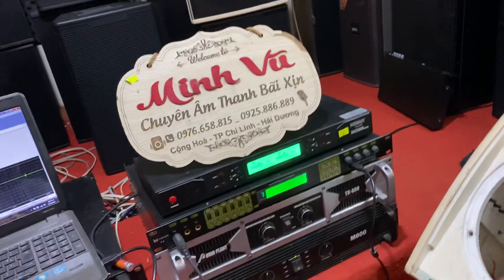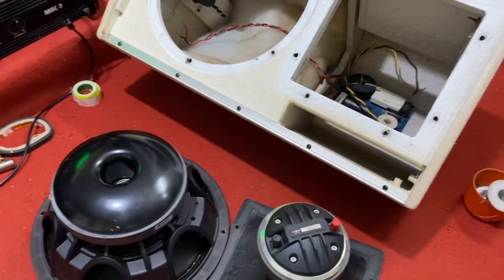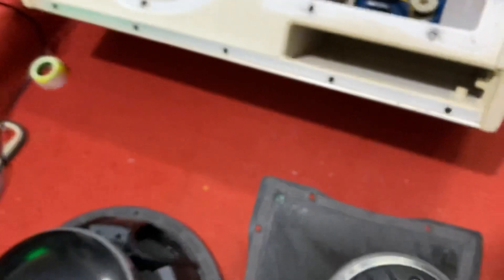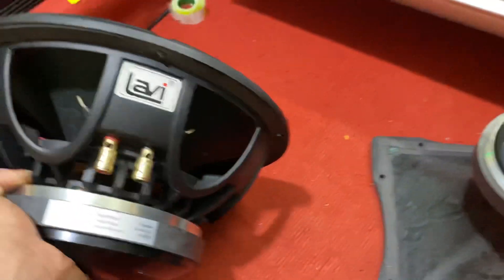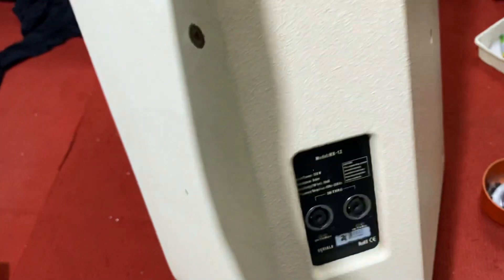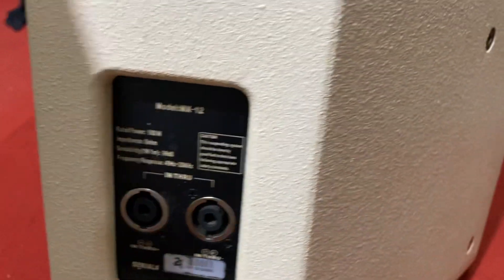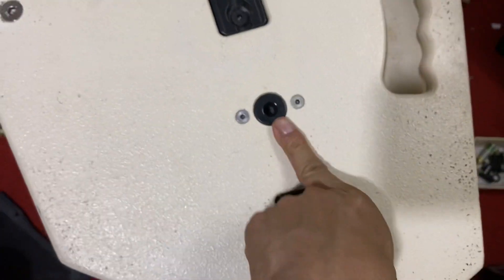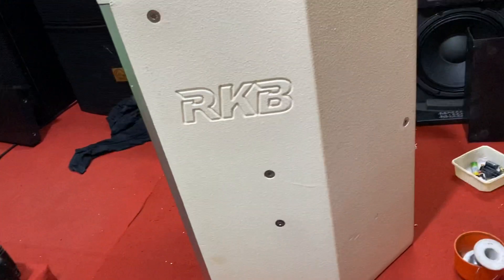Loa bãi đức..ko hay trả lại tiền. minh vũ 0976658815